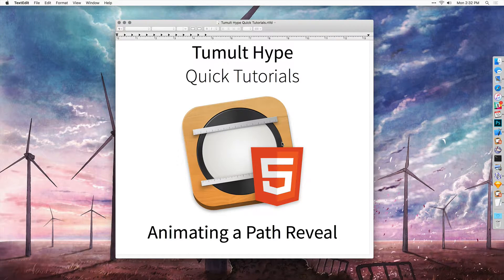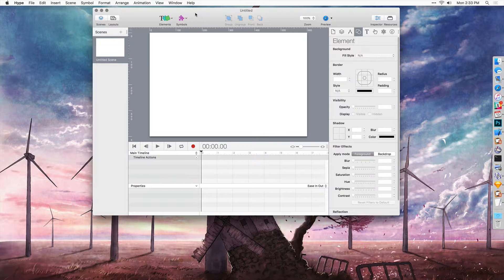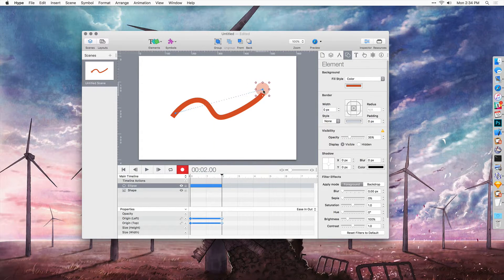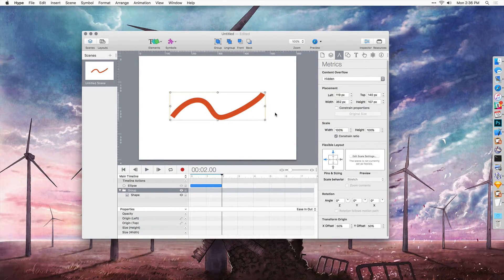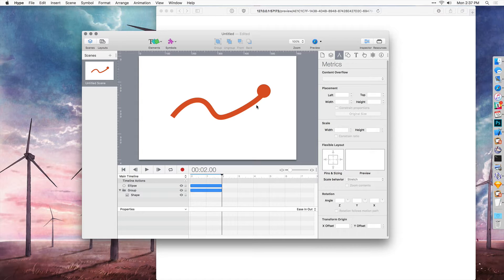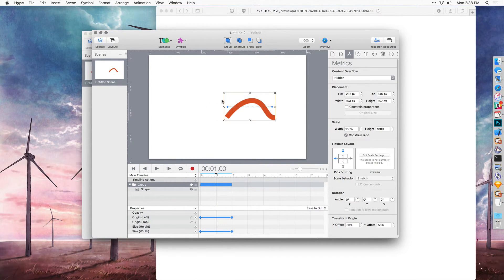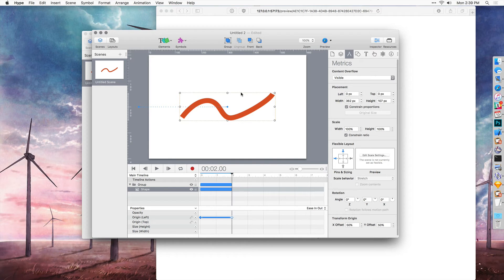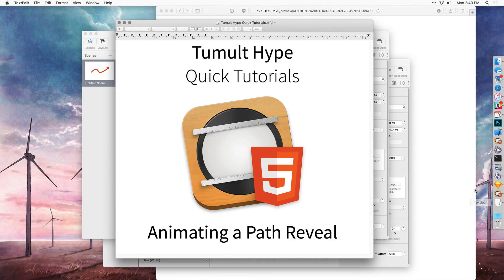Tumult Hype Quick Tutorial: Animating a Path Reveal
Tumult Hype 3.5.5